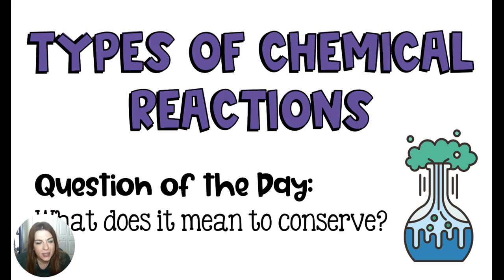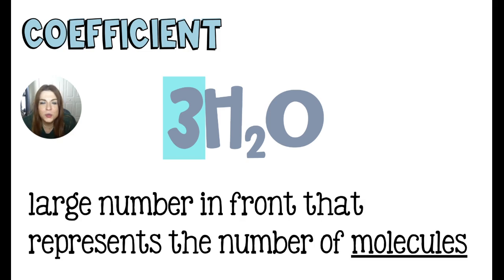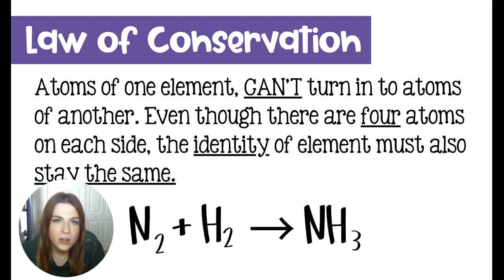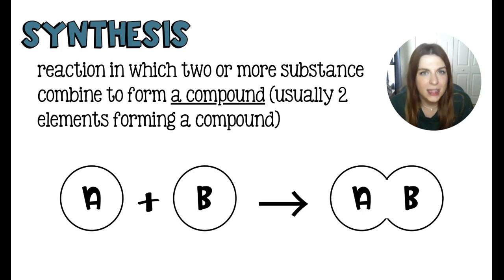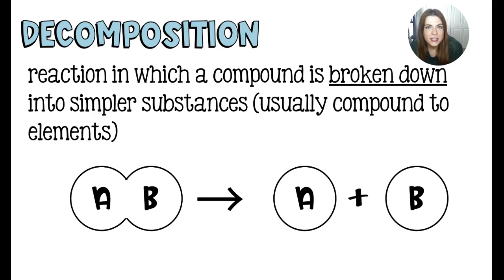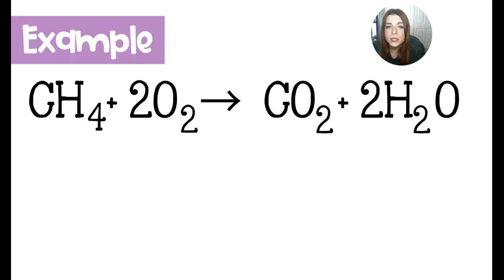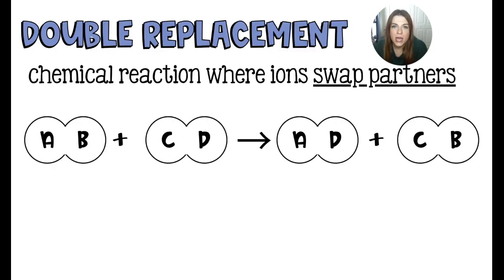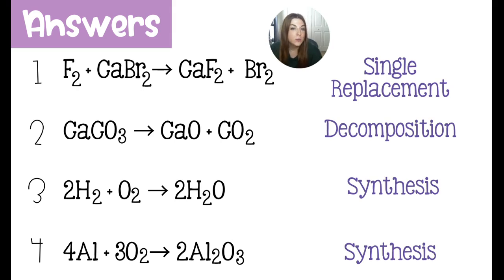Types of Chemical Reactions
Unit 6: Chemical Reactions
Lesson 1: The Five Types of Chemical Reactions

In this lesson I will teach you the basic types of chemical reactions and there general formulas:

Reactions Covered:
Synthesis
Decomposition
Single Replacement
Double Replacement
Combustion